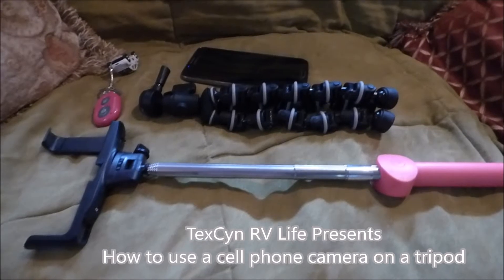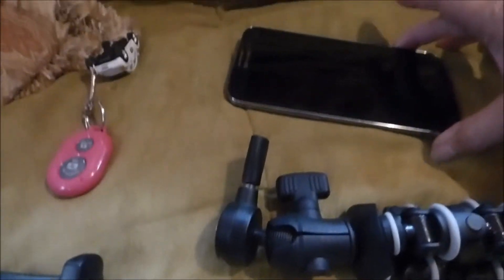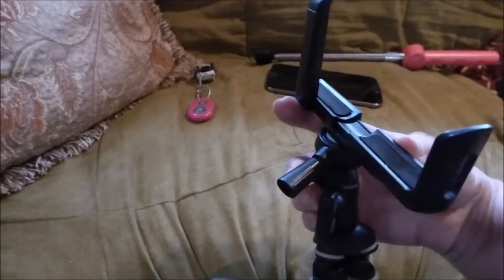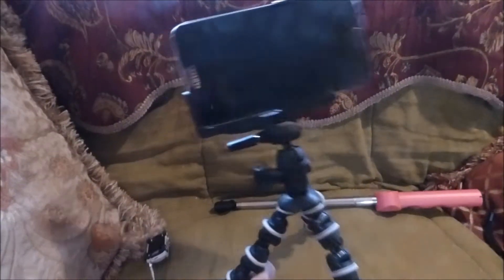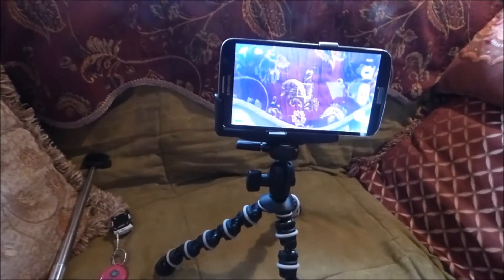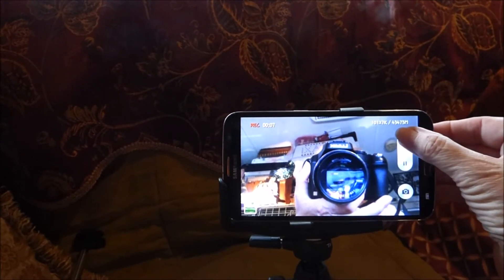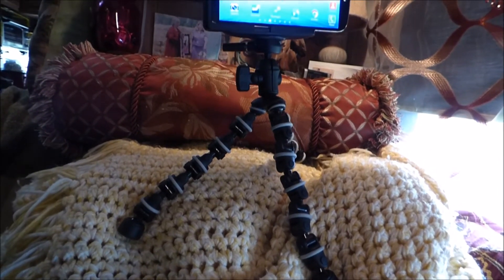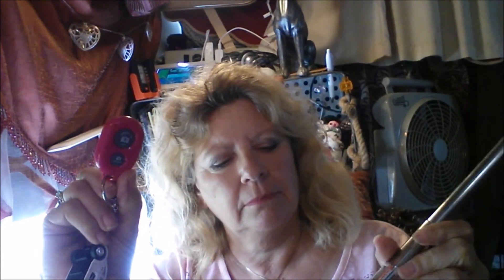Fulltime RVing How to mount a cell phone on a tripod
This video shows you how to mount a cell phone on a tripod to use as a camera! Pretty cool hack!